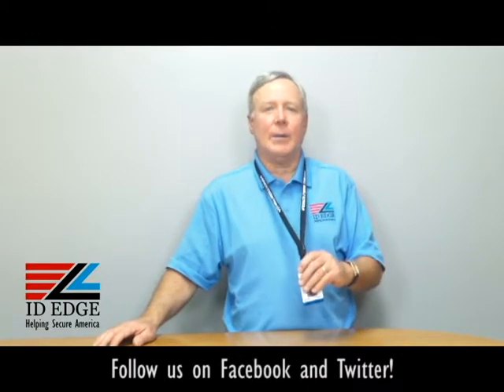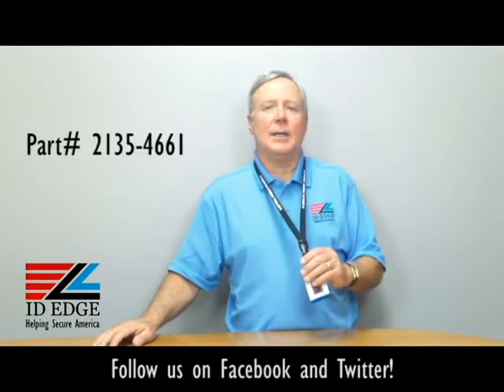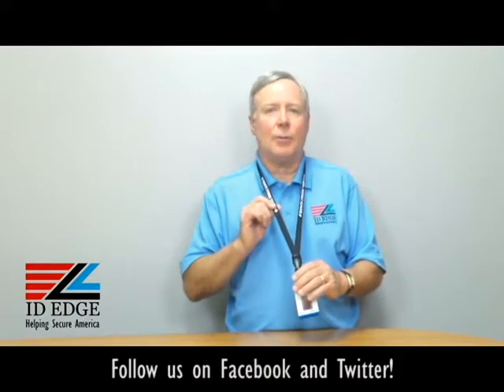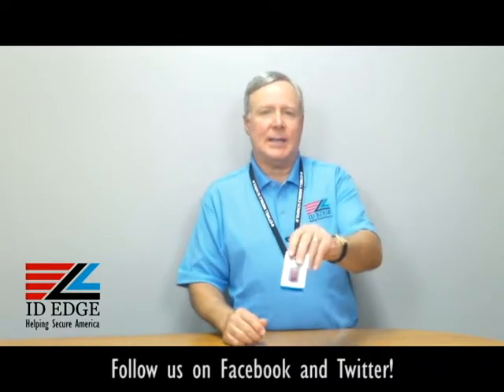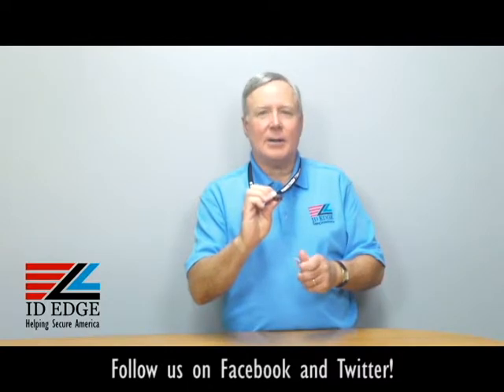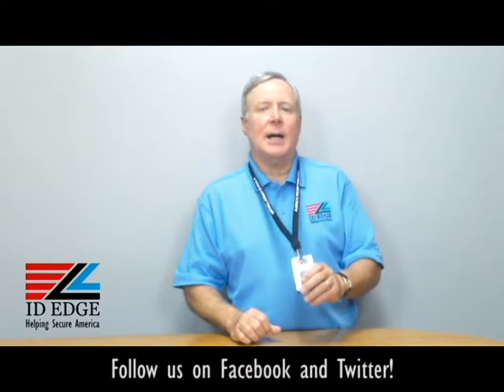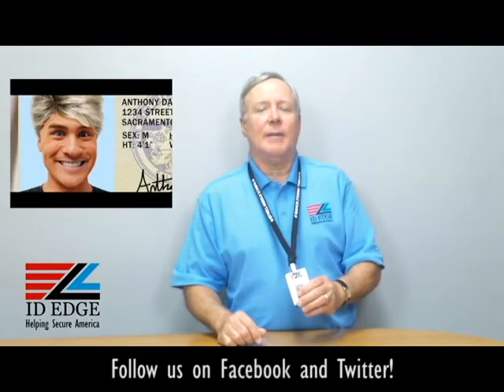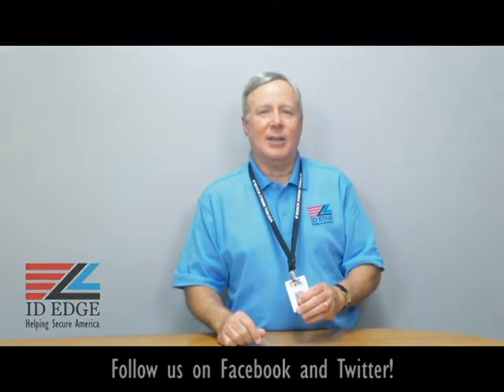Tubular DTACH Lanyard | Security Cards | ID Printer Systems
If you are looking for a DTACH lanyard that is comfortable to wear, then this tubular DTACH lanyard is for you. It comes with a DTACH so you can easily take your security cards off to scan them across a reader. It has a bull-dog clip to securely attach ID badges. This customizable lanyard is made by a US company to OSHA standards.